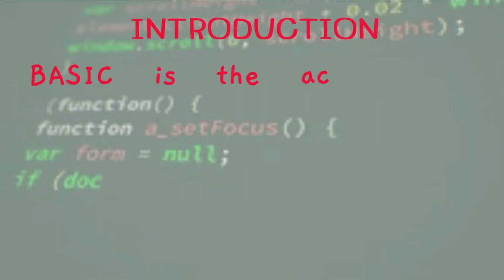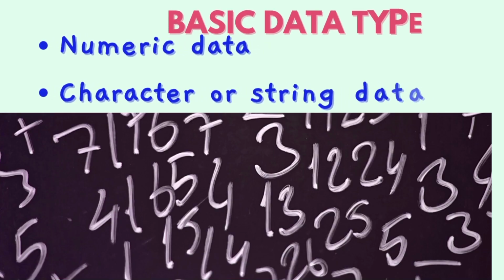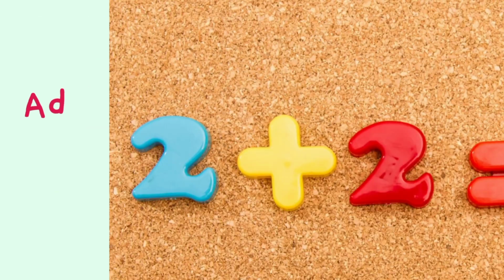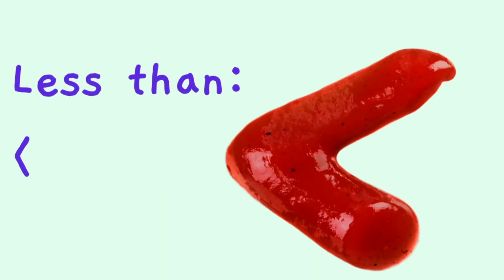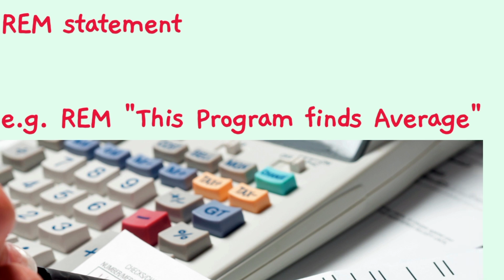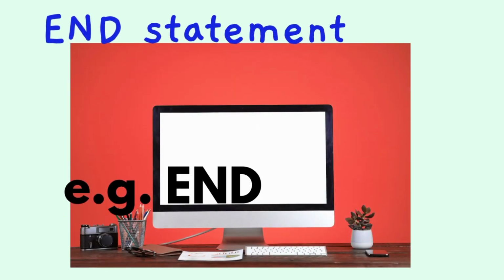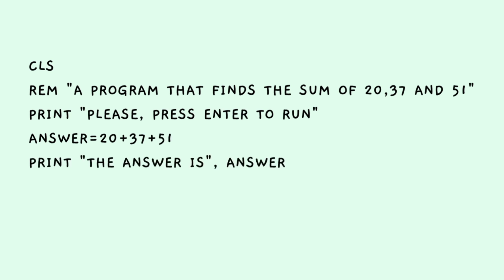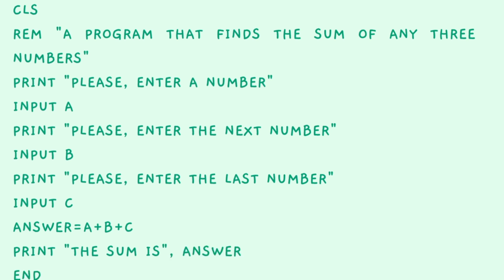BASIC PROGRAMMING LANGUAGE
BY VICLINK